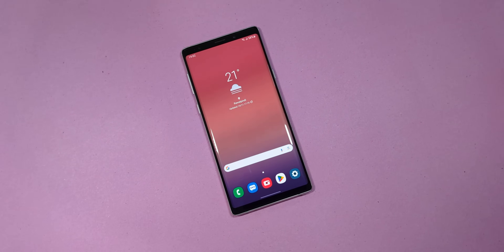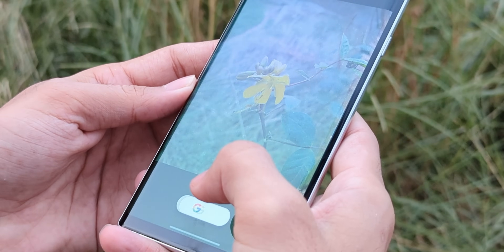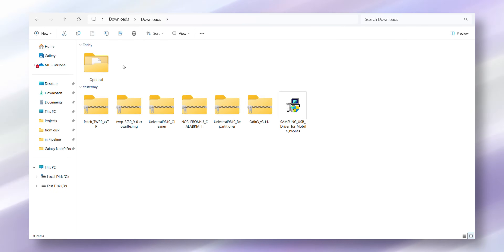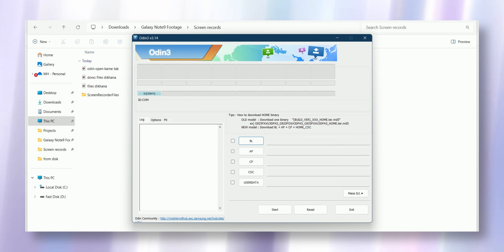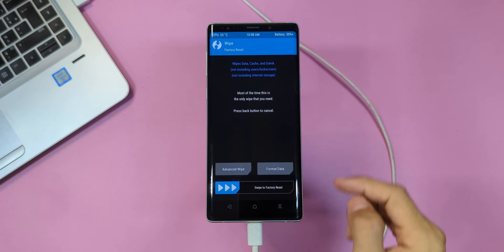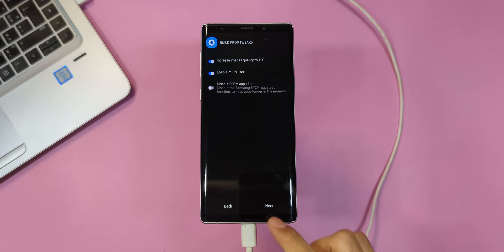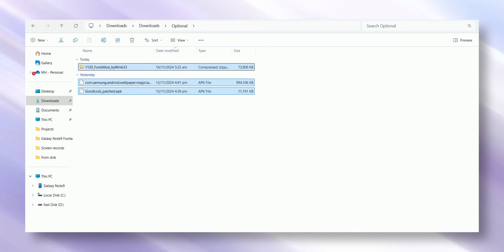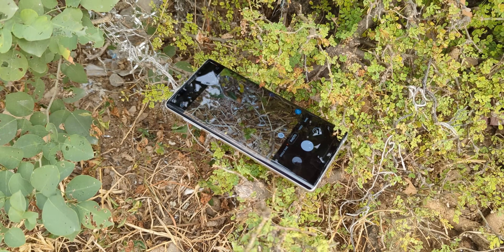This Galaxy Note 9 Runs One UI 6.1.1 — It's Basically an S24 Ultra Now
The Samsung Galaxy Note 9 was a phone that defined greatness back in 2018. But fast forward to today, and the Note 9 is stuck on Android 10, missing out on all the modern features of One UI 6.1 and Android 14. In this video, I’ll show you how to transform your Galaxy Note 9 into a new powerhouse that feels like a Galaxy S24. Using a custom ROM, we’ll unlock One UI 6 features and bring snappier performance, better battery optimization, and modern software sophistication to this retro legend. Stay tuned as I break down every step to make your Note 9 run Android 14, turning it into a new flagship killer with features even the Galaxy S24 can’t match. Trust me, Samsung doesn’t want you to know this!

Big respect to the devs and community keeping these tools alive. Everything shown here is for educational and repair purposes only, I don’t host or modify any of the files. Always stick to trusted sources and handle your device smartly.

Credits: @AlexisXDA , XDA Developers , NobleROM 4.3 Calabria iii OneUI 6.1.1

Chapters:

00:00 Intro
00:25 Pros & Cons
02:54 Let's Get Started
05:30 TWRP Recovery
07:07 Files Installation
09:05 Installation
11:30 First Bootup
12:00 Final Tweaks

Transform your device with this Galaxy Note 9 ONE UI 6.1.1 Android 14 ROM!